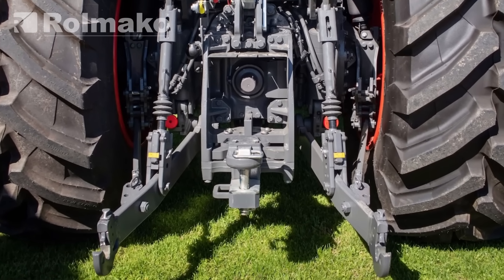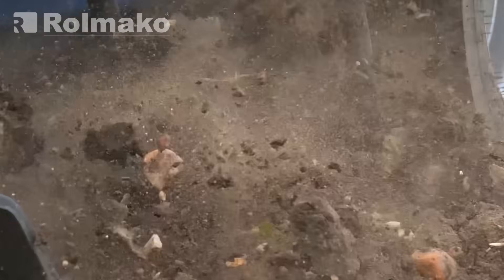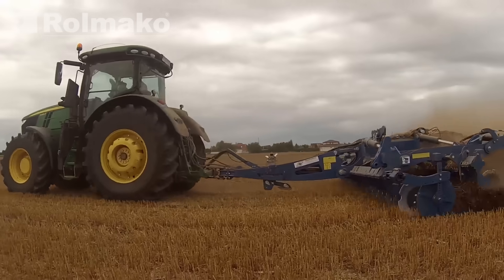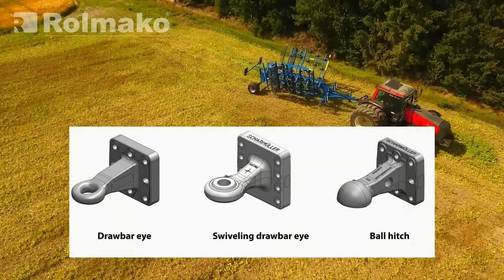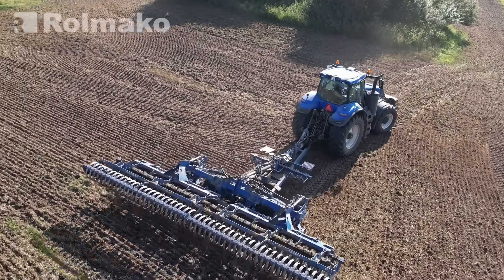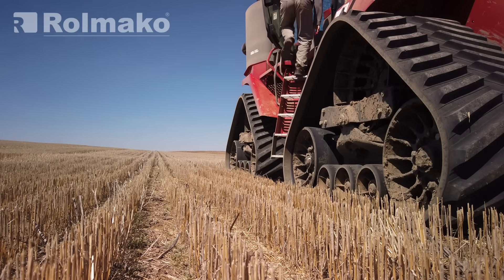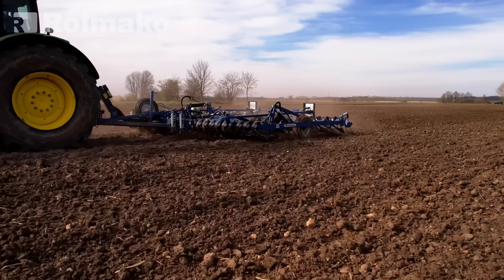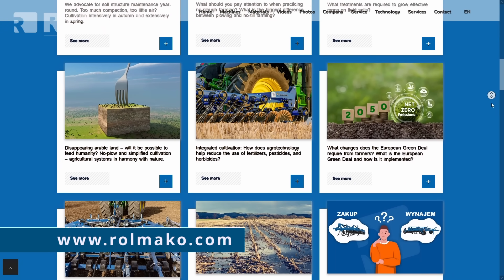Perfect Soil, Perfect Start!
A successful harvest starts long before sowing. Learn how proper soil preparation shapes the foundation for healthy crops, improves germination, and boosts yield potential. Get your field ready for success!

We’re growing. We're hiring. Want to shape the future of agriculture with us? Join the Rolmako team!

🔔 Follow us to stay updated with the latest agricultural news and tutorials.